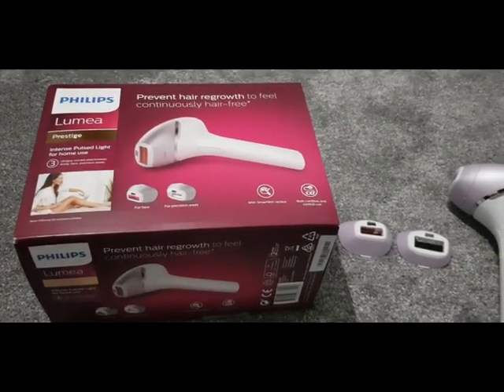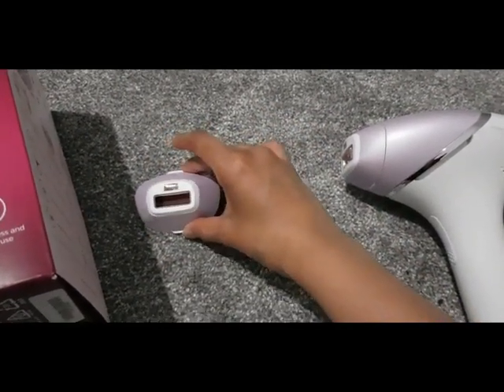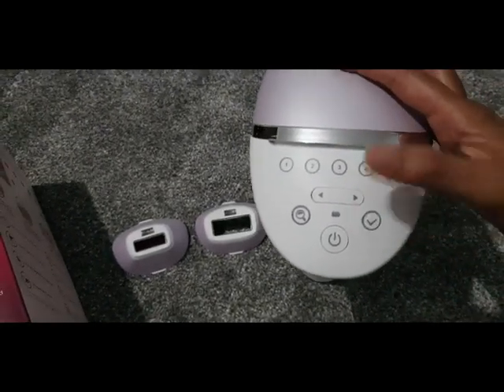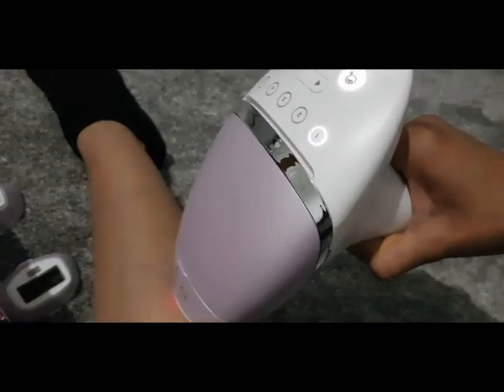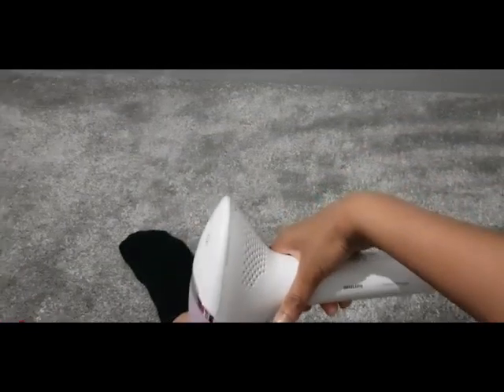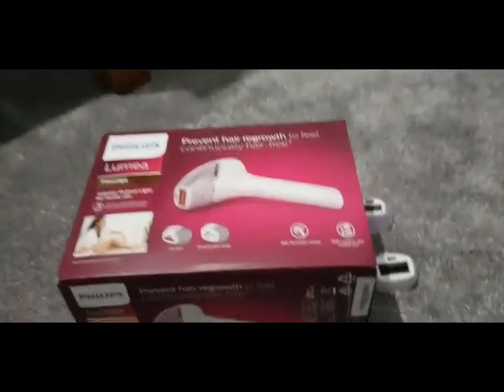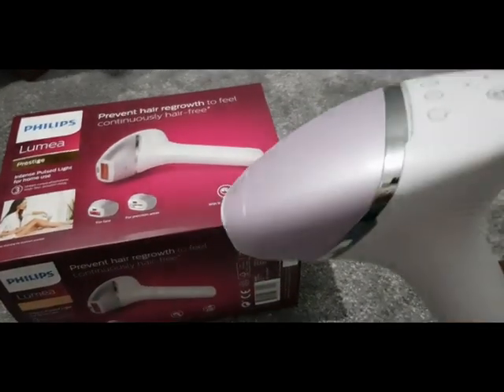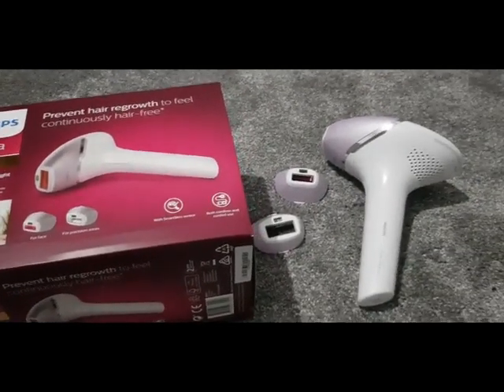Hair removal - Philips Lumea Prestige IPL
Awesome hair removal system to reduce regrowth of hairs